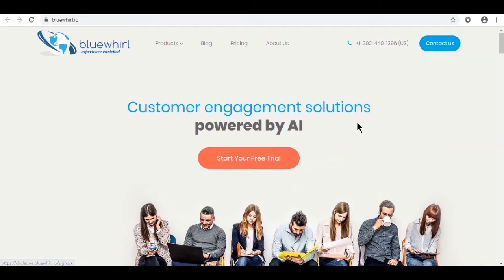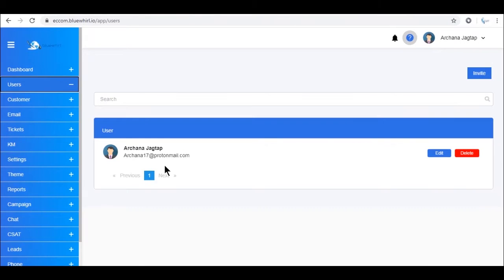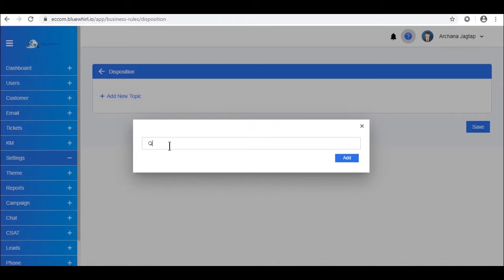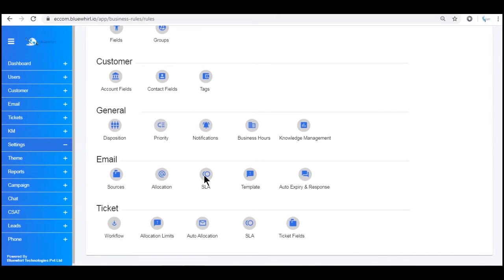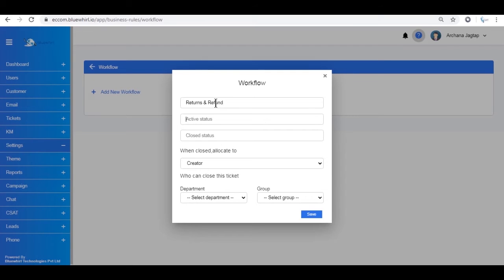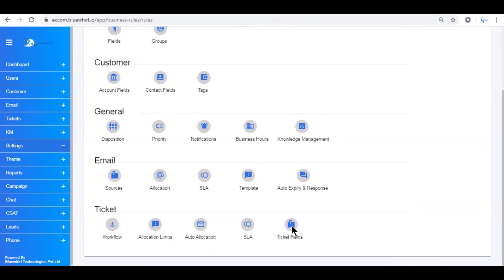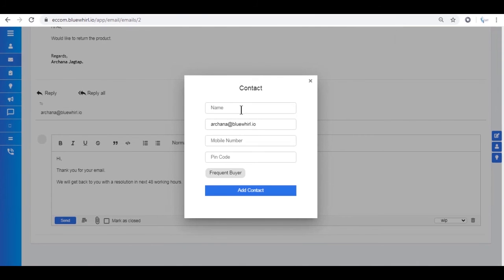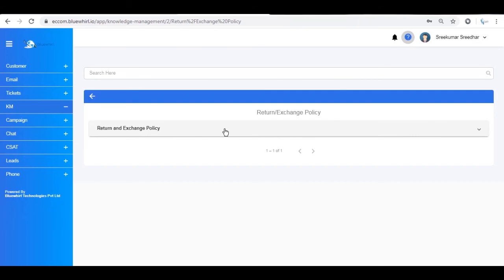Product Demo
Product Video